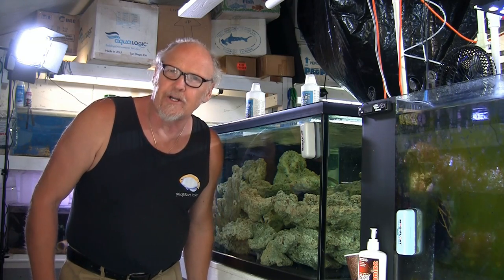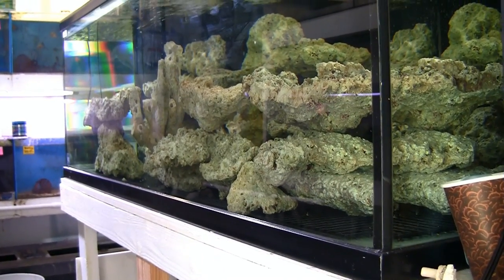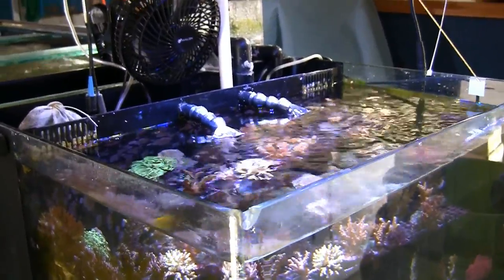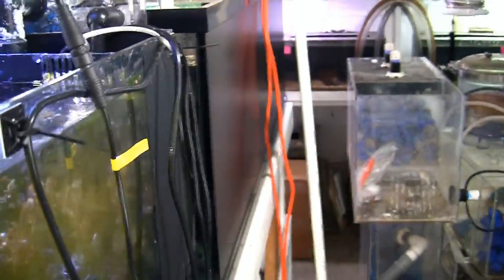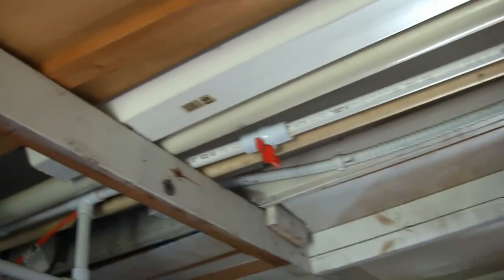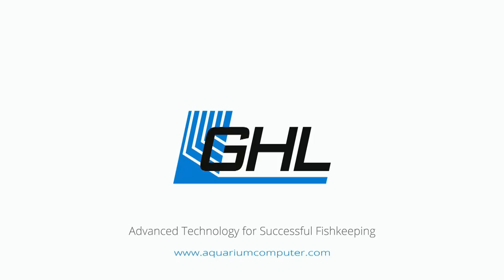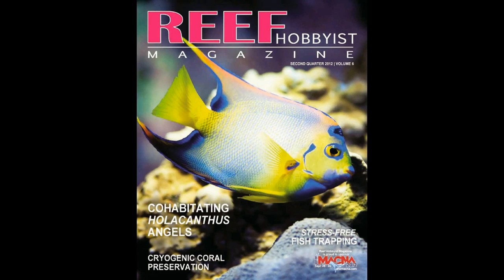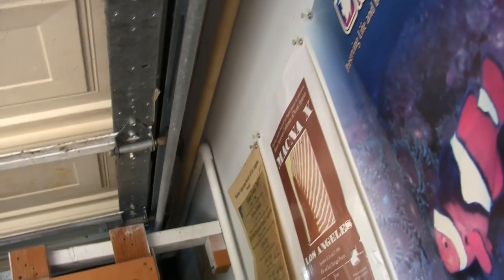Coral Frag Tank, LA Fishguys, Episode 159, part 4 Automated Water Top Off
Follow along on this multi-part episode as Jim Stime of Aquarium Design builds a tank made specifically for growing SPS Coral Frags in LA Fishguys one hundred and fifty ninth episode. Its a multi-part episode detailing the tank, filtration,  pumps, unique rock work, LED  lighting and its high tech computerization.